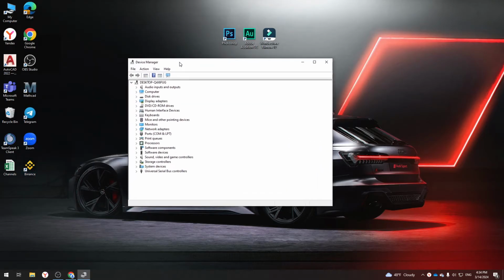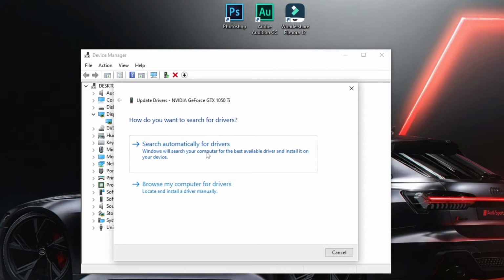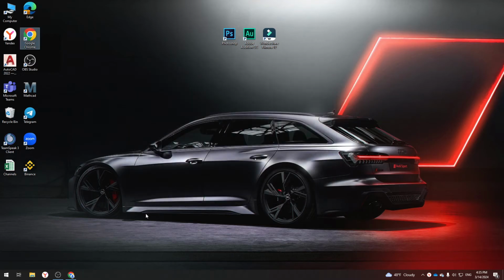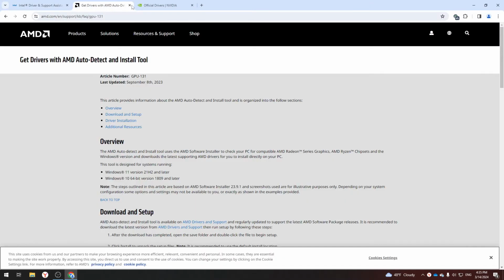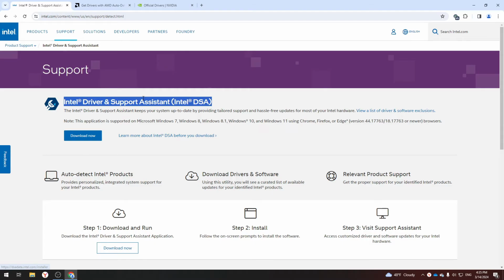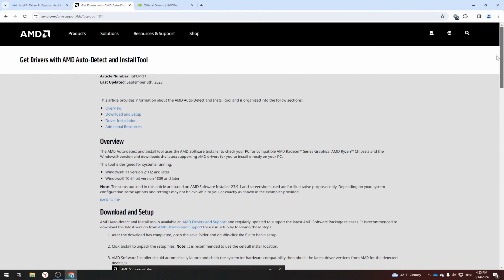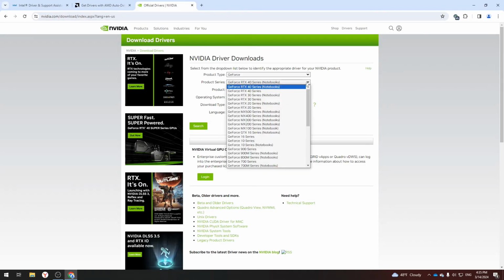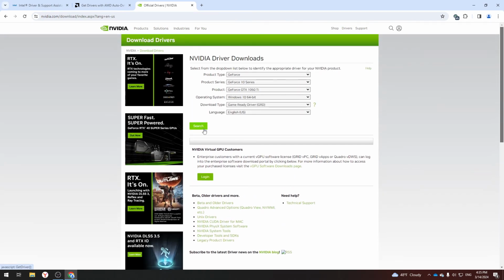How To Update ANY Graphics Driver in Windows 10/11 - Quick And Easy Tutorial!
This video name is: How To Update ANY Graphics Driver in Windows 10/11 - Quick And Easy Tutorial!